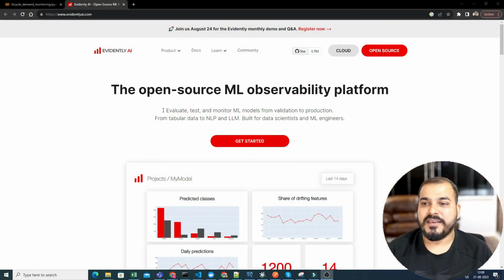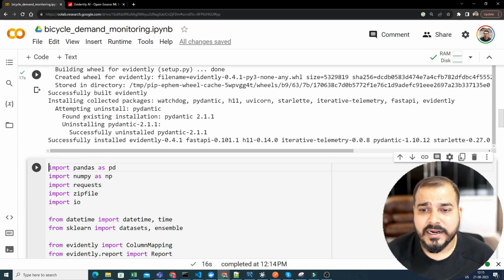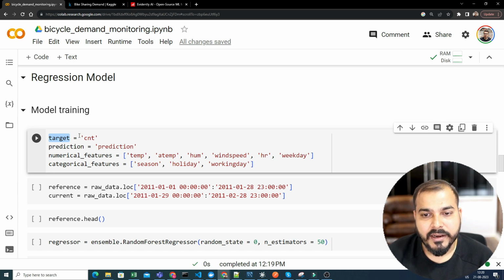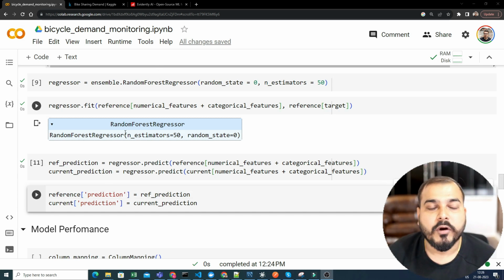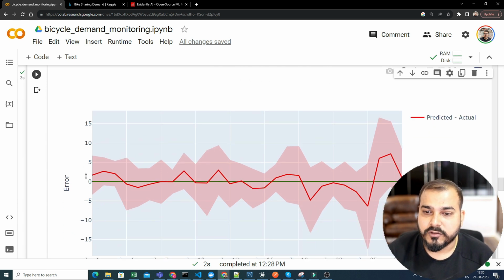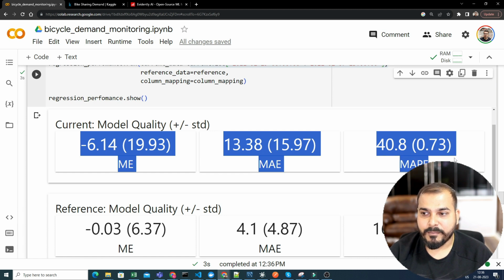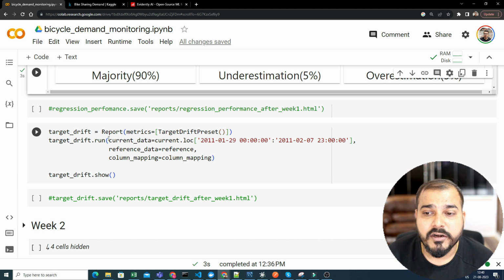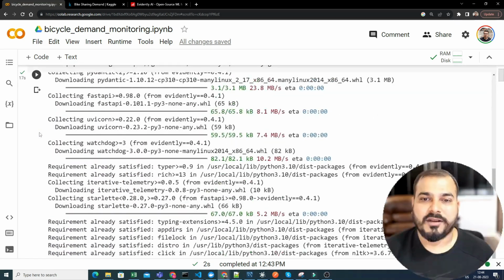Evidently AI Tutorial-Open Source ML Models Monitoring and Observability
Evidently is an open-source Python library for data scientists and ML engineers.It helps evaluate, test, and monitor data and ML models from validation to production. It works with tabular, text data and embeddings.
vidently helps evaluate and test data and ML model quality throughout the model lifecycle.
Evidently has a modular approach with 3 components: Reports, Test Suites, and a Monitoring Dashboard. They cover different usage scenarios: from ad hoc analysis to automated pipeline testing and continuous monitoring.
Evidently has a simple, declarative API and a library of in-built metrics, tests, and visualizations.

Timestamp:

00:00:00 Introduction
00:02:25 What is Evidently AI
00:05:25 Model Monitoring Using Evidently AI
00:14:17 Model Performance Check Using Evidently AI
00:25:53 Target Drift Using Evidently AI